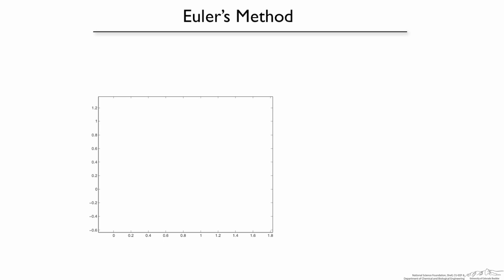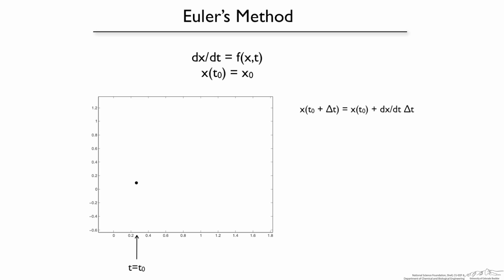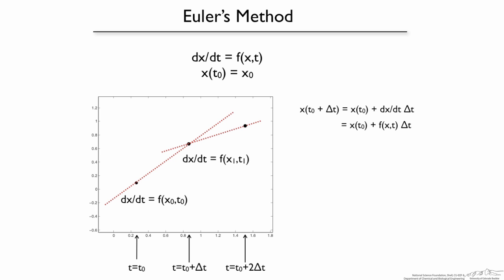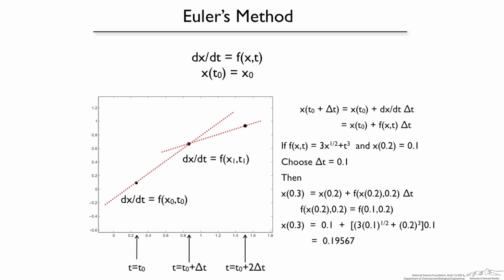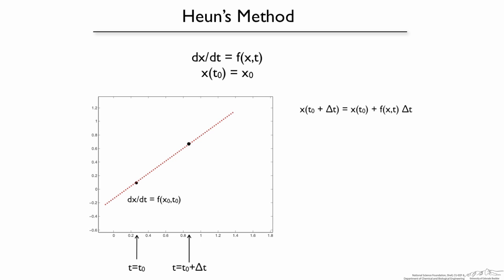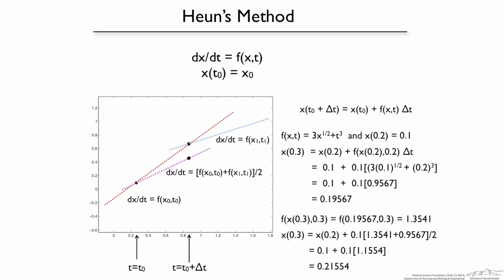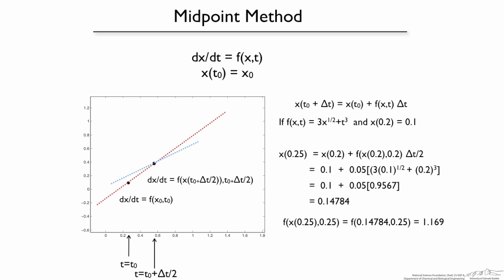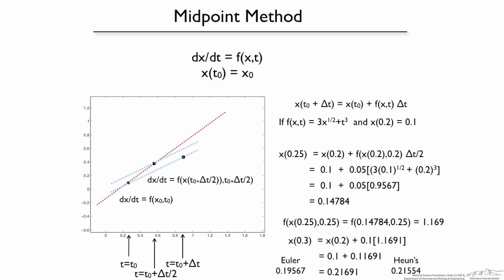Numerical ODE Methods Accurate to 1st and 2nd Order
Describes Euler's, Heun's, and midpoint methods for integrating first-order differential equations. Made by faculty at the University of Colorado Boulder, Department of Chemical & Biological Engineering.